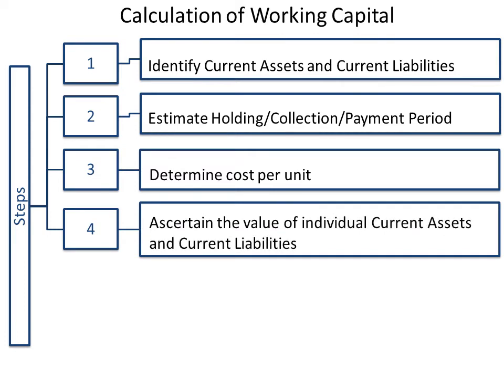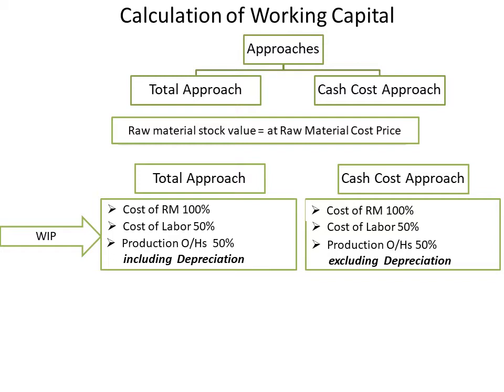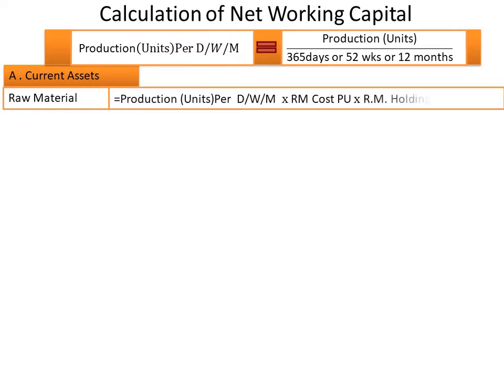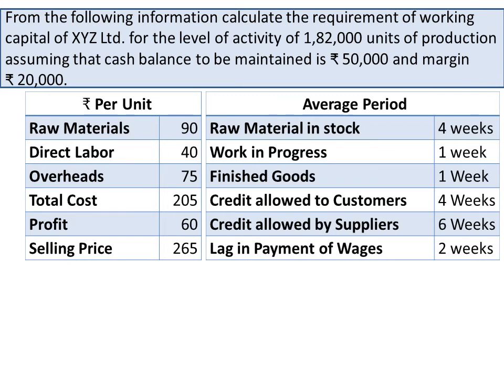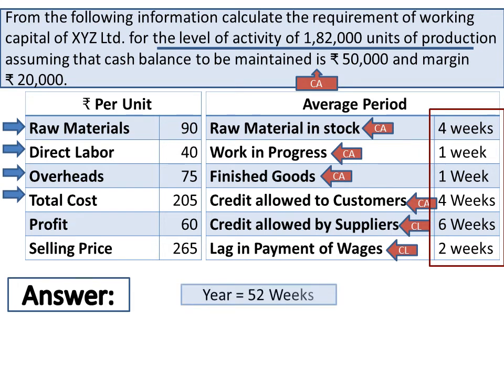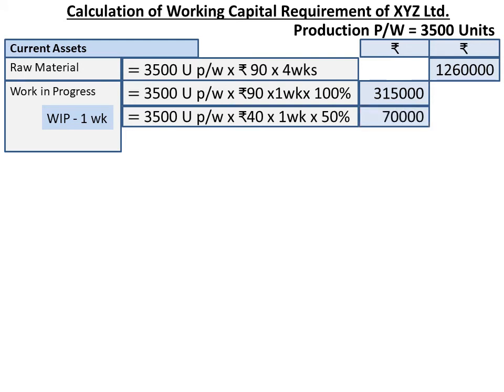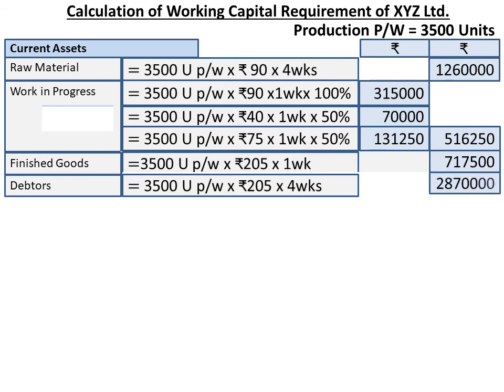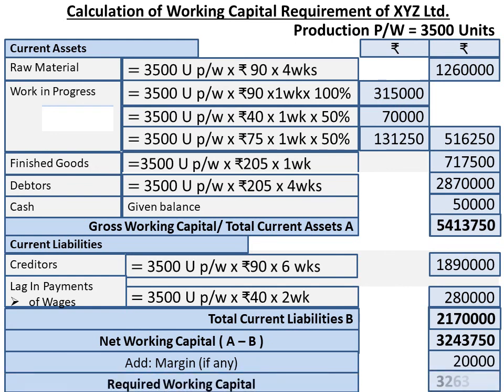Estimation of Working Capital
In this video you will understand steps involved in calculation of working capital requirement with one example.